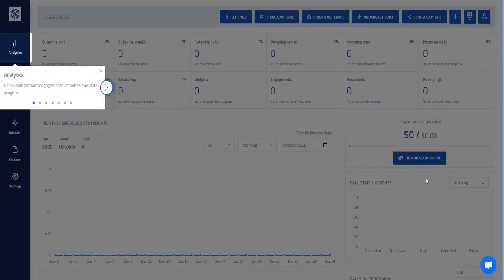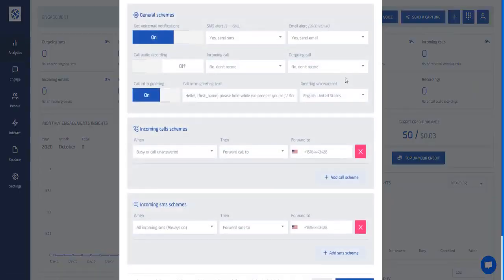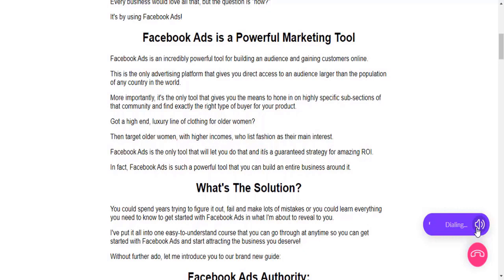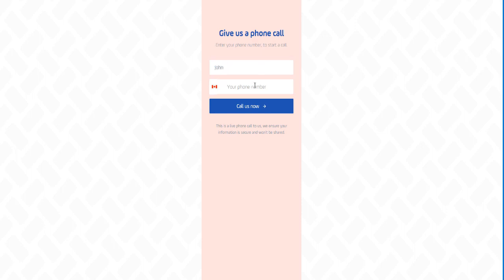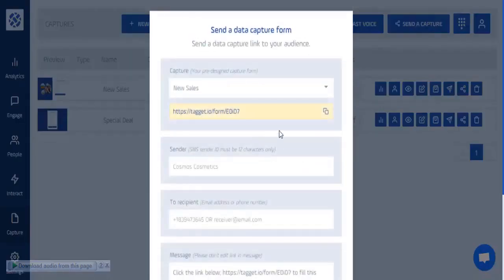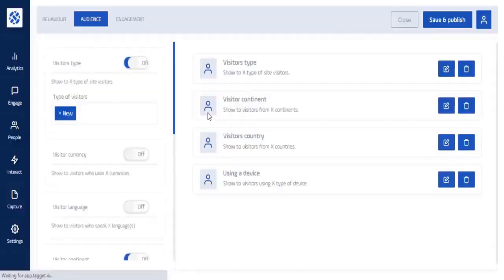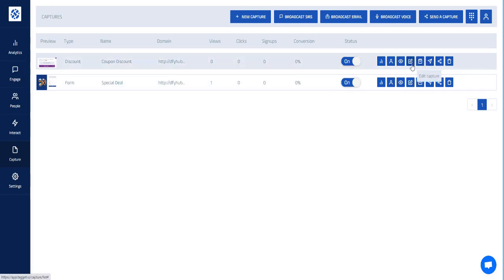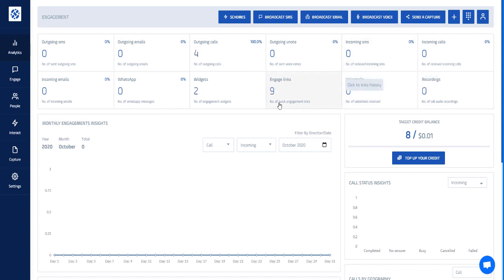Tagget Reviews | Tagget Walkthrough | Tagget OTOs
Tagget is the World's First & Only AI multi-channel Marketing Platform that allows you to capture, engage, interact, and profit from visitors on any website by leveraging automatic phone calls, text, email, video stories, and interactive voice response system “Funnels” under one central dashboard. Target also includes a full AGENCY LICENSE on the front end for each and every buyer, so you can easily collect $500-$2,000 paydays over and over again by simply helping local and online businesses set up these campaigns and all at a ONE-TIME price with zero monthly fees!